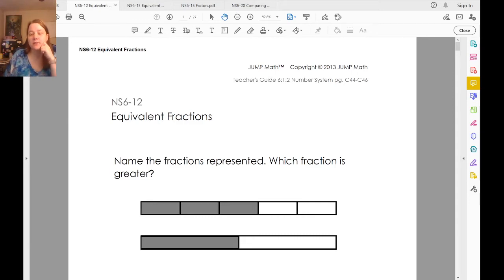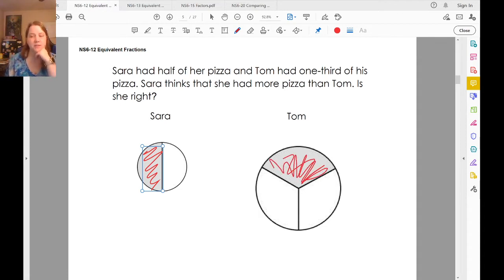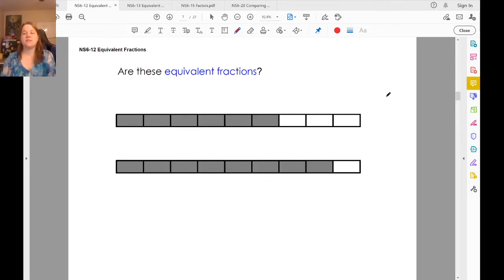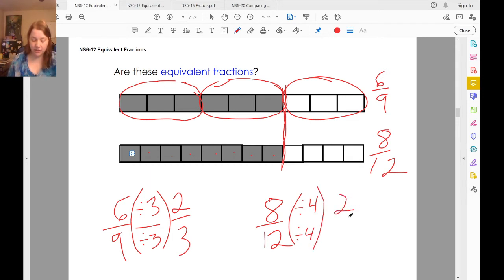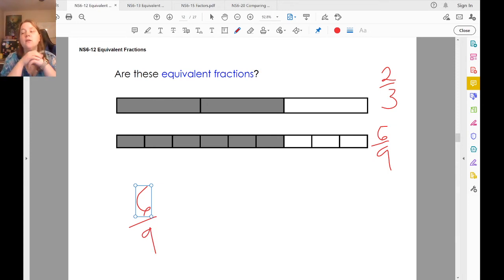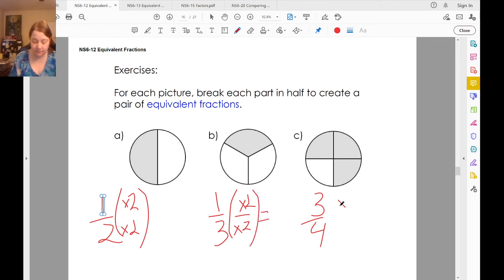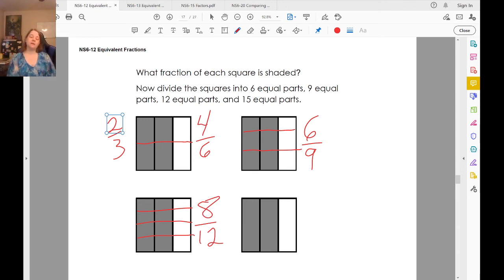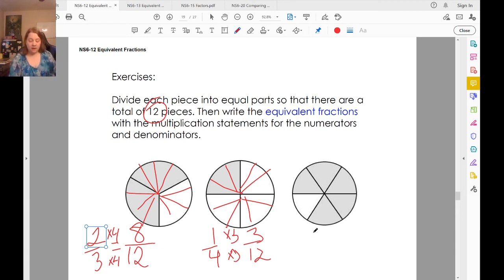NS12 Equivalent Fractions